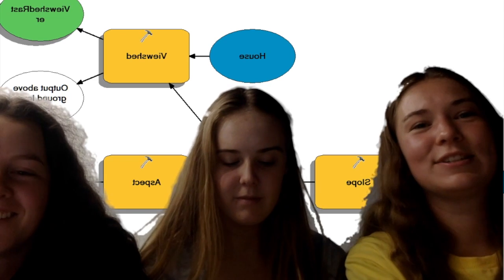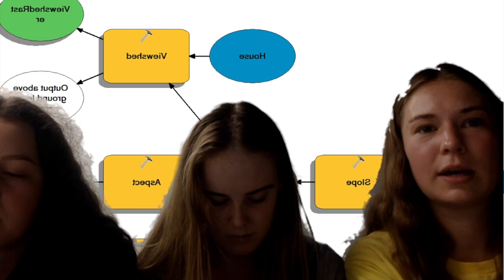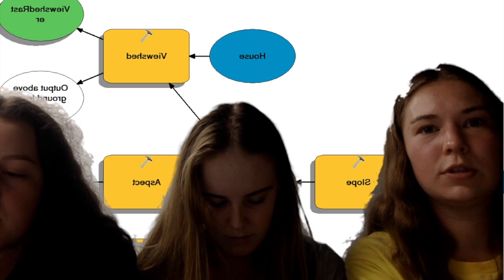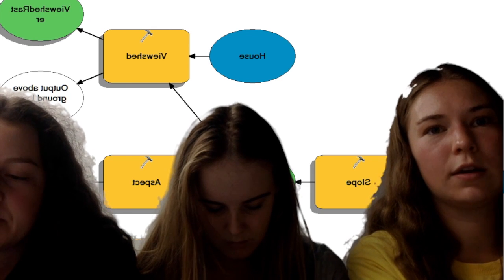ENNR320 - Urban Development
This video is about ENNR320 - Urban Development